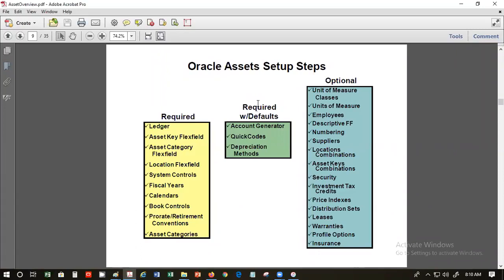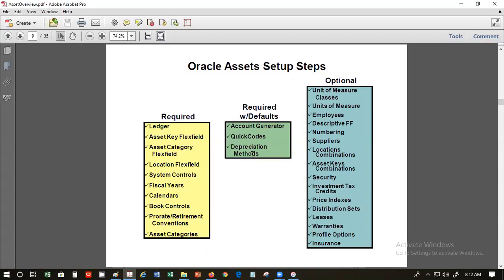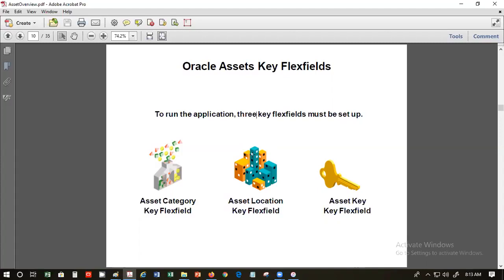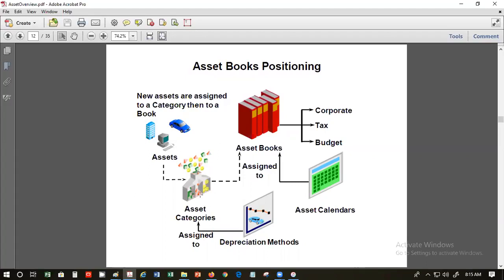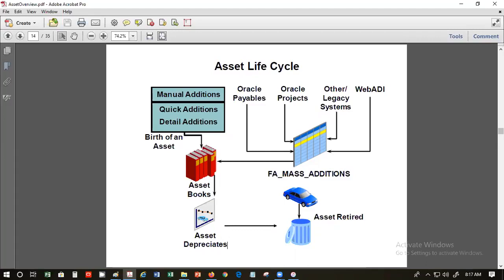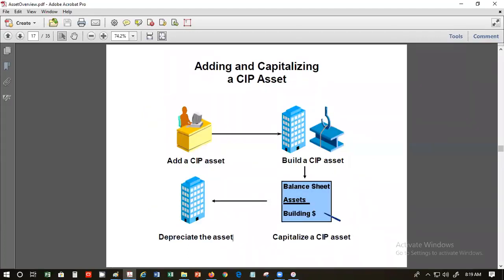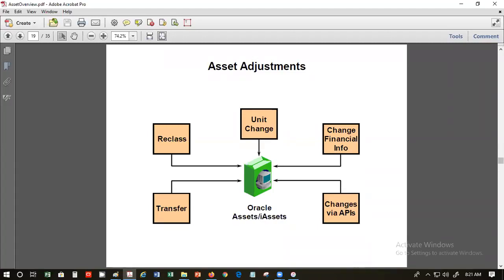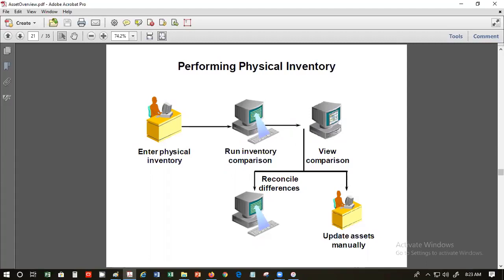Oracle Cloud Financials - Fixed Assets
Oracle Fixed Assets is part of Oracle Financials. Oracle Fixed Assets has four main business processes - additions, adjustments, depreciation, and retirements. It provides an effective way to track assets for financial and reporting needs.